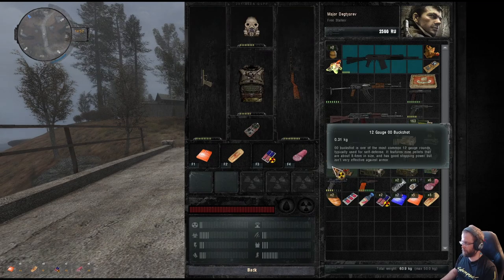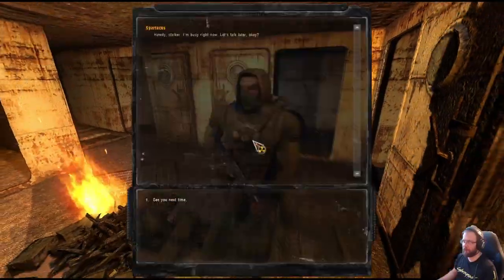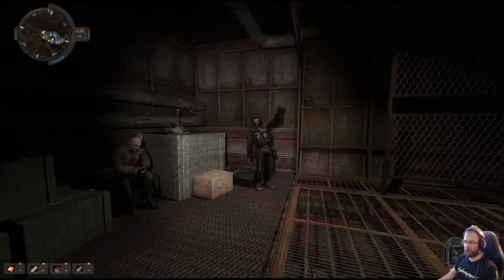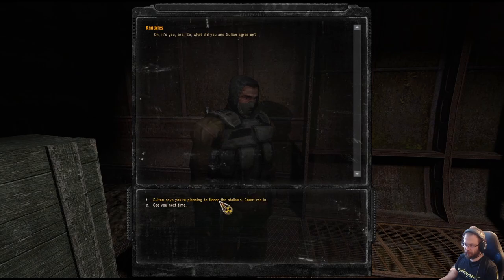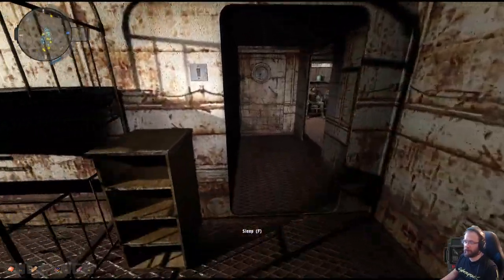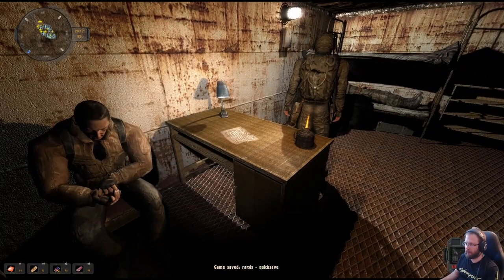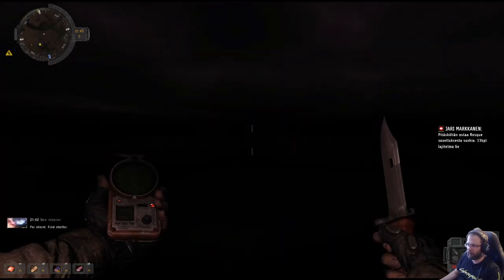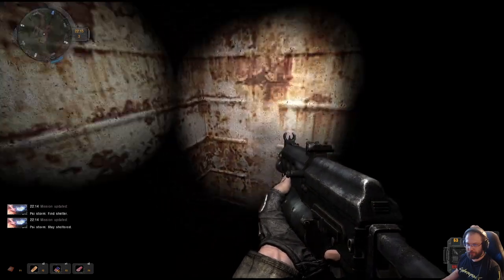S.T.A.L.K.E.R Call of Pripyat - part 2: Stalker missions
S.T.A.L.K.E.R Call of Pripyat is the third iteration of S.T.A.L.K.E.R game.  As direct sequel of the S.T.A.L.K.E.R.: Shadow of Chernobyl. As a Stalker Major Alexander Degtyarev you are tasked investigate the crash of the governmental helicopters around the Zone and find out, what happened there.  Modded with Atmosfear 3, Absolute Nature 4.04 and WeaponPcak.